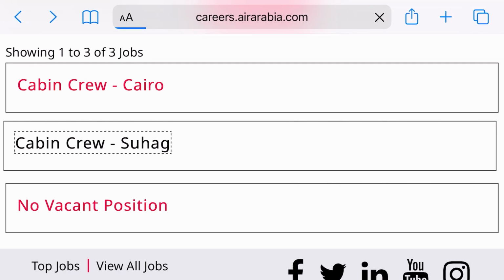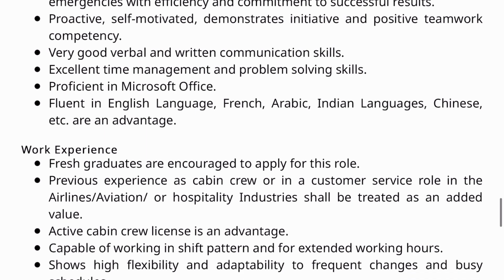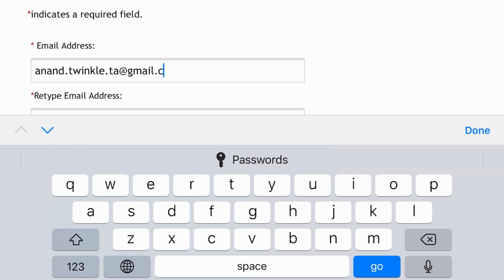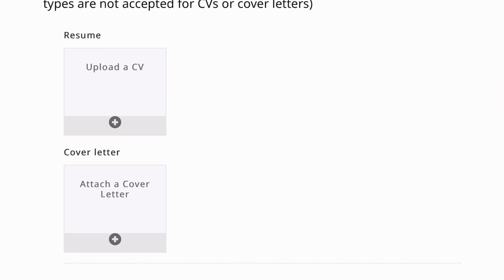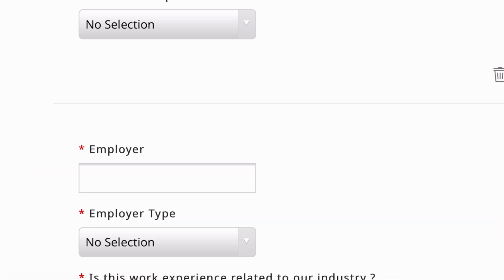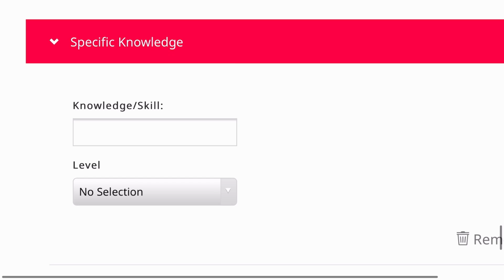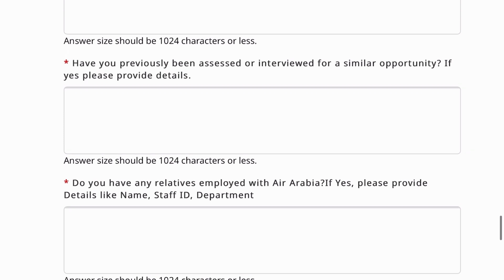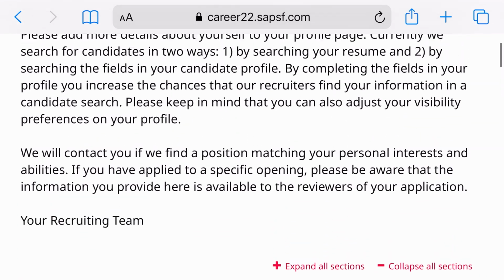HOW TO APPLY FOR AIR ARABIA CABIN CREW VACANCIES 2021 | FOR FRESHERS AND EXPERIENCED MALE AND FEMALE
Link to apply for Air Arabia

Twinkle Anand, former flight purser Qatar airways ,ex-kingfisher airlines premium class crew currently working as a cabin crew coach ,image consultant,soft skills trainer and grooming coach.
Also a Certified Makeup sharing her knowledge to enhance one's personality by right education.

My Ring Light
My Ring Light Stand
My Mic

Get in touch with me for personal coaching or consultation call